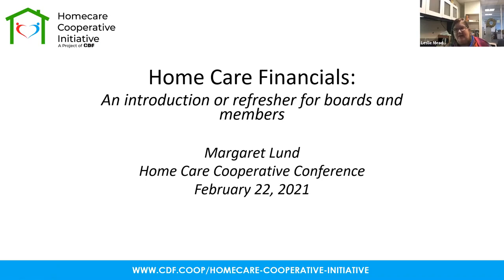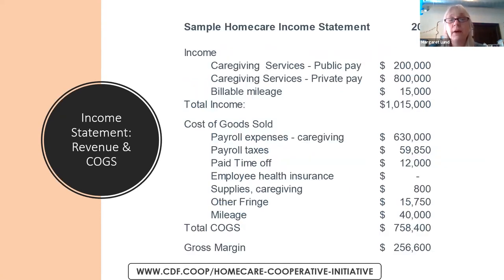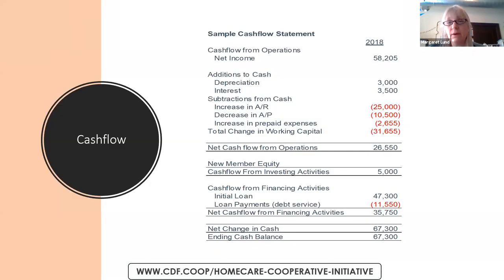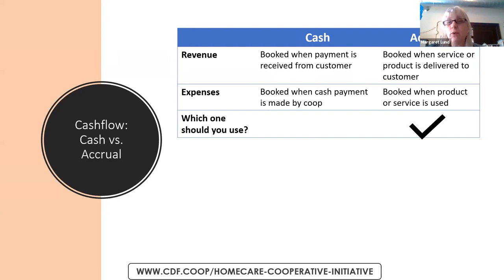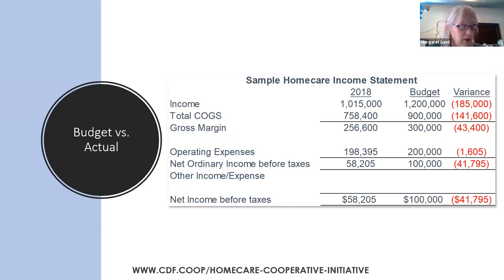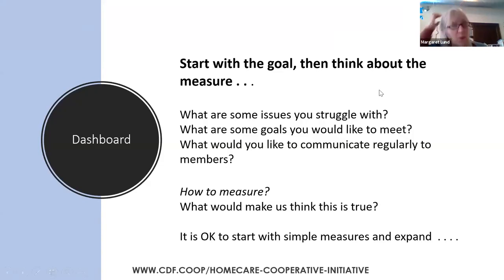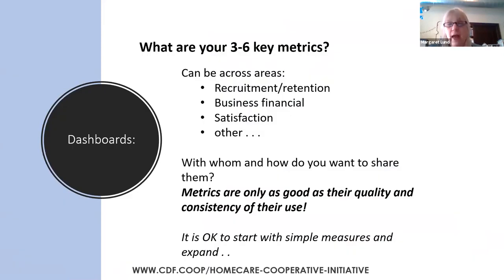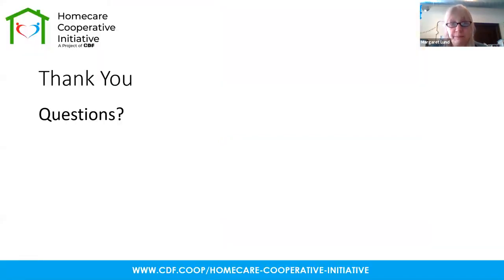Las Finanzas de Atención Domiciliaria: 2021 National Home Care Conference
La introducción y la actualización sobre las finanzas de atención domiciliaria, los términos y conceptos clave, los papeles fiscales y las responsabilidades, las medidas del éxito.

Margaret Lund, Principal, Co-opera Co.